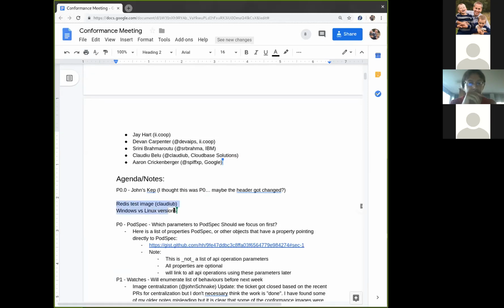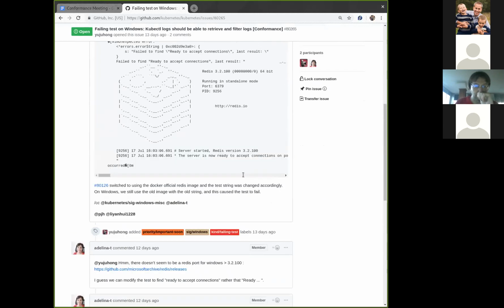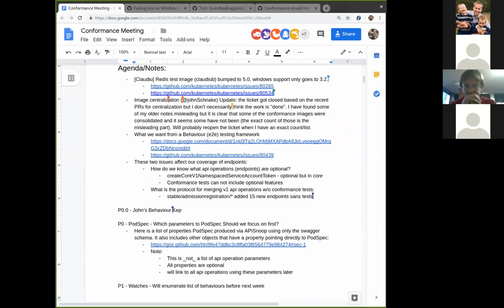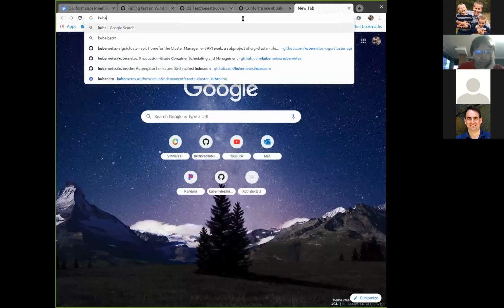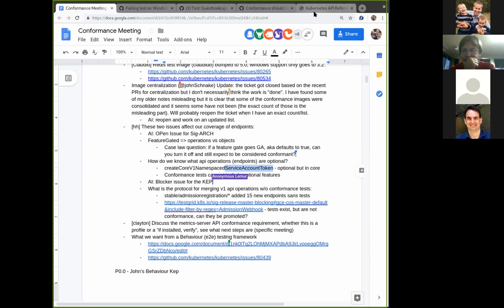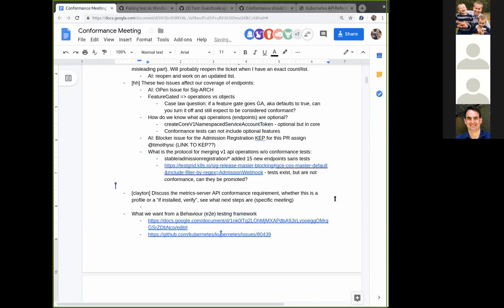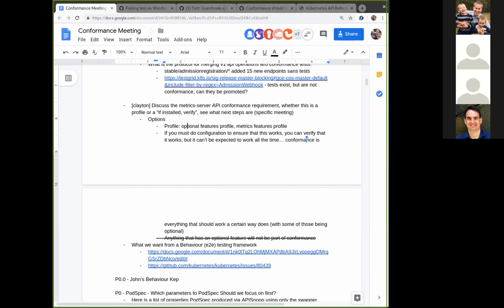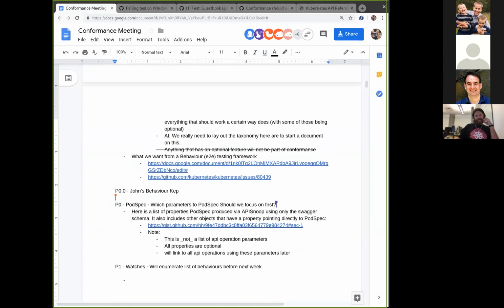20190730 sig arch conformance office hours